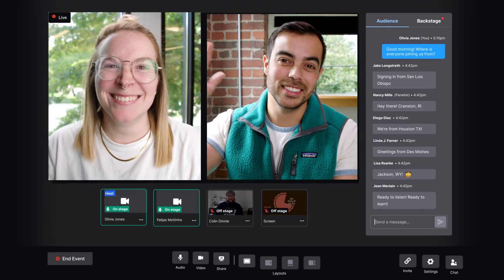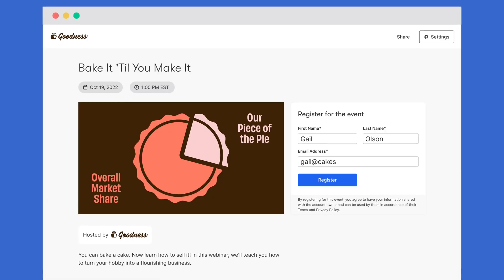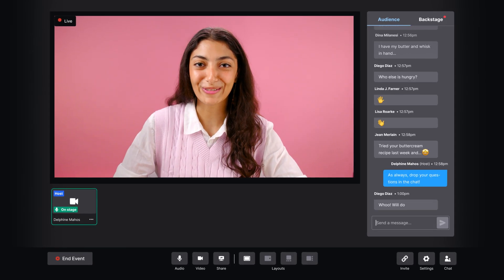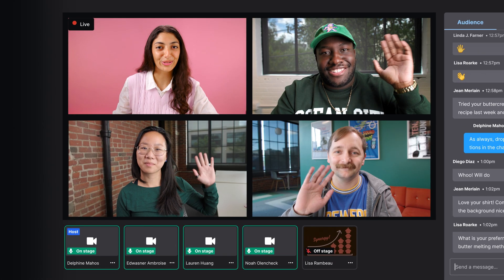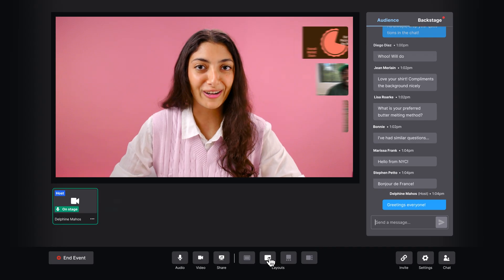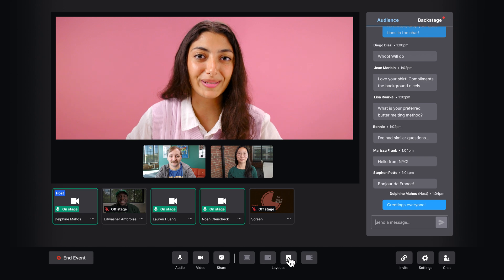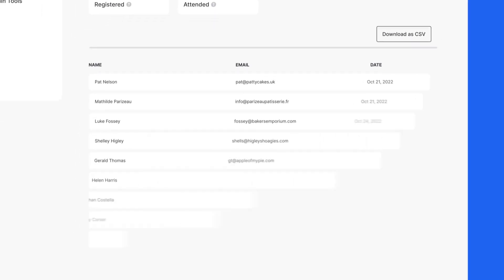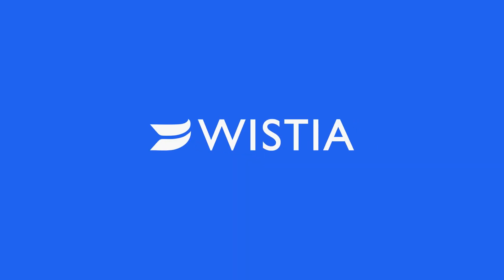Introducing Live Streaming with Wistia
Streamline your webinar process with Wistia Live. The only tool marketers need to create, host, market, and analyze their live streams. Create engaging presentations or webinars and turn them into high-quality evergreen content with Wistia Live.